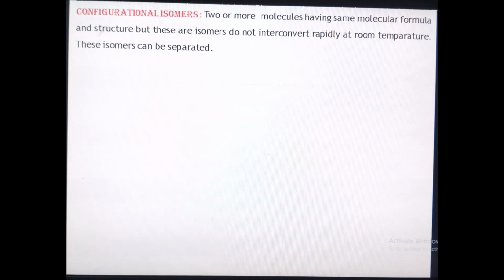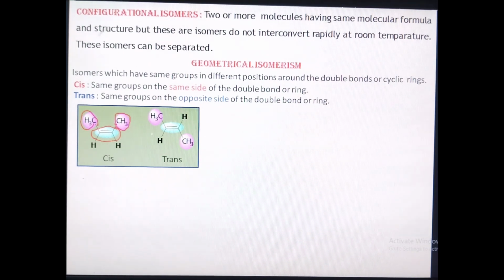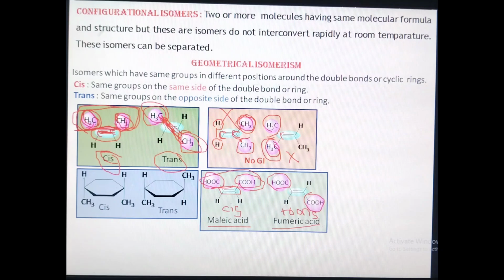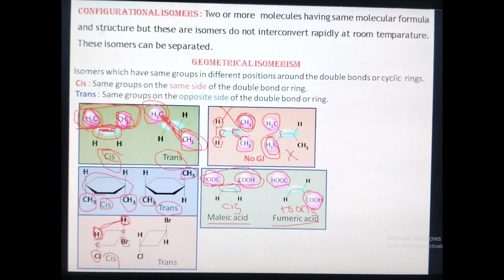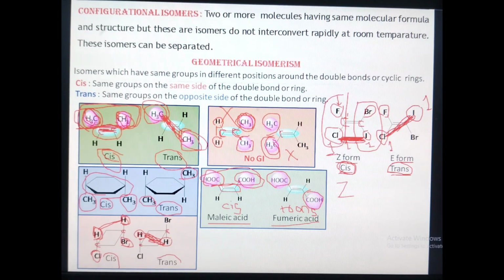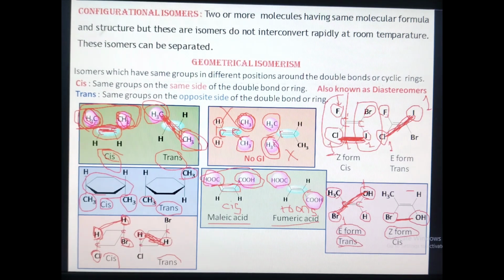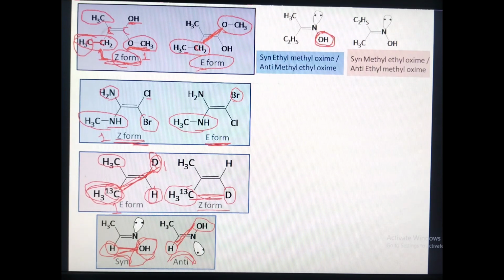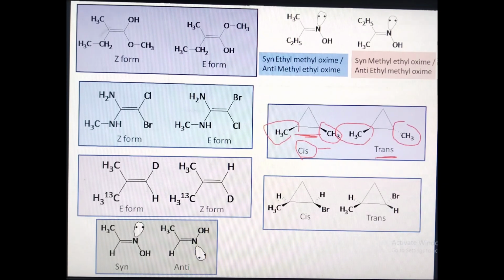Isomerism Part-3 I Stereoisomerism I Configurational isomerism I NCERT I JEE I NEET I KSET I NET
Isomerism Part-3 NCERT I JEE I NEET
Stereoisomerism I Configurational isomerism
Geometrical isomerism I Cis-trans isomerism